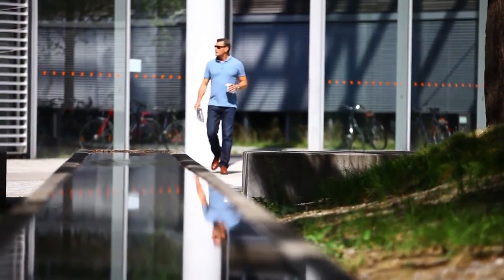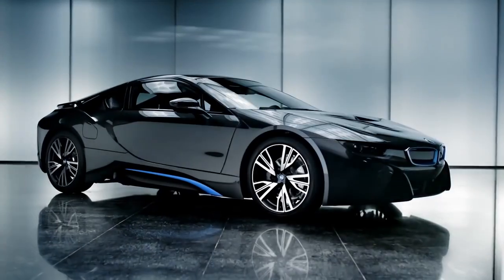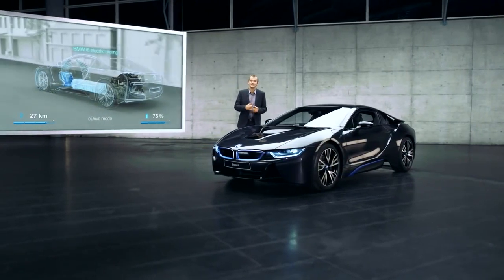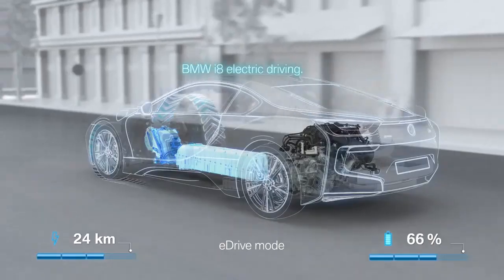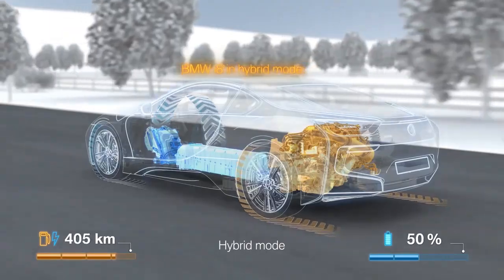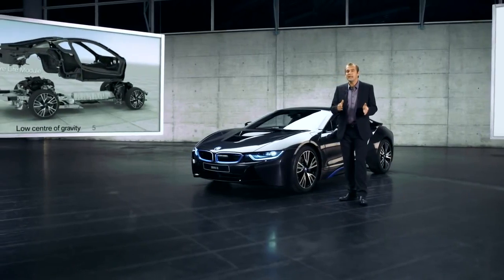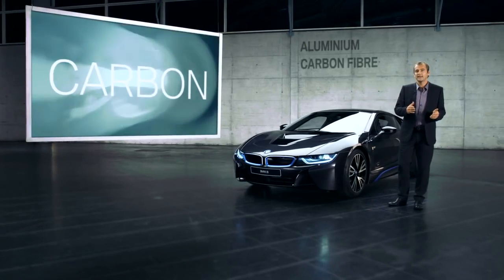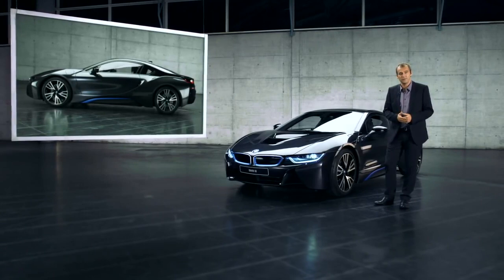BMW i8 Plug-In Hybrid - High Performance Review